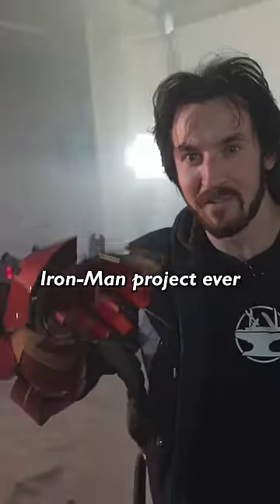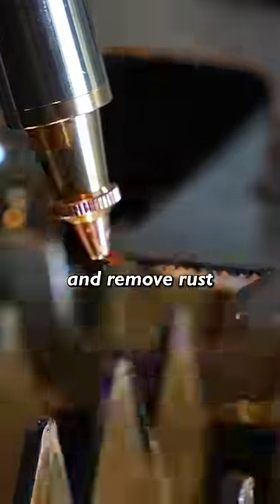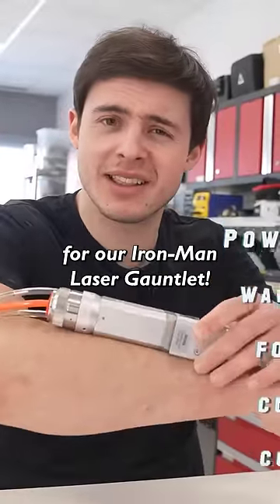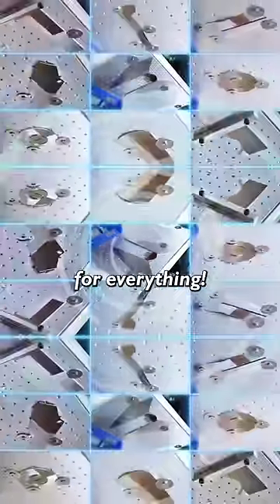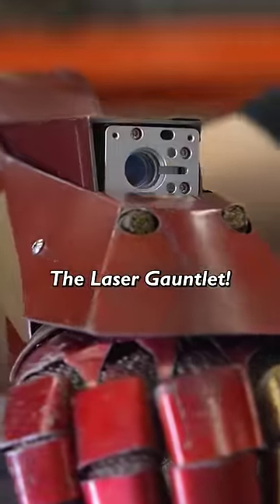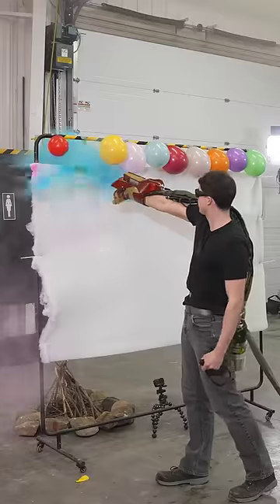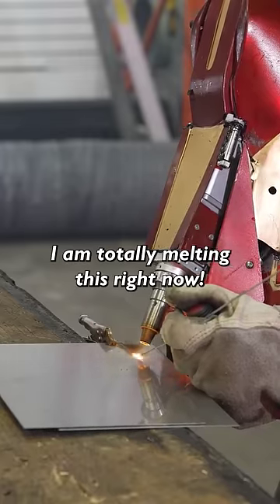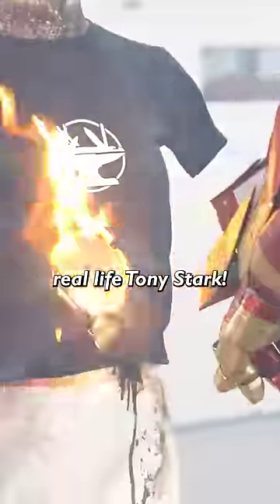Running a gauntlet...on our gauntlet. ⚔️